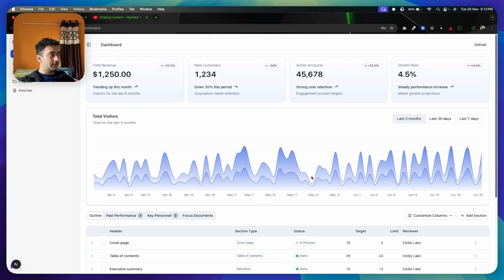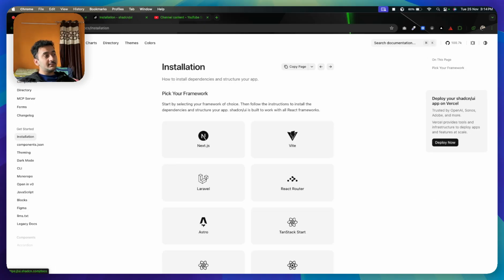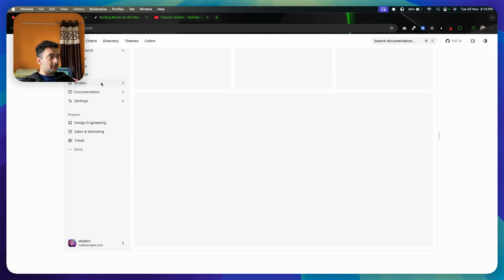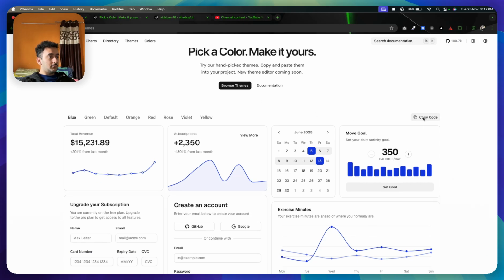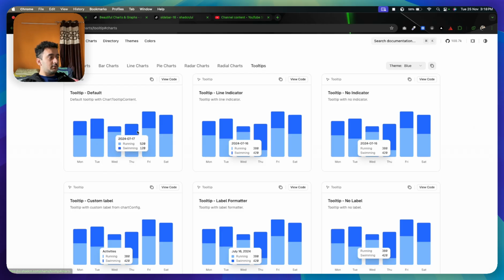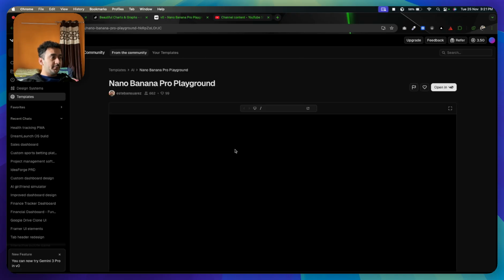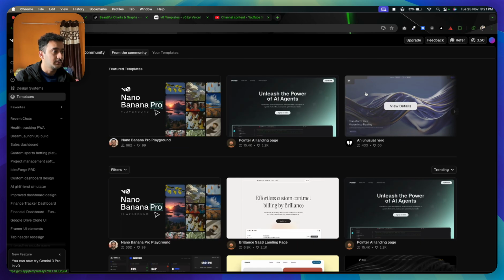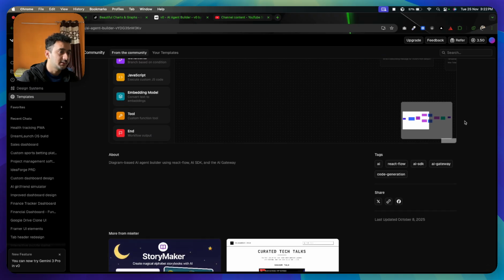How to Vibe Code High Quality Frontend ( step by step guide )